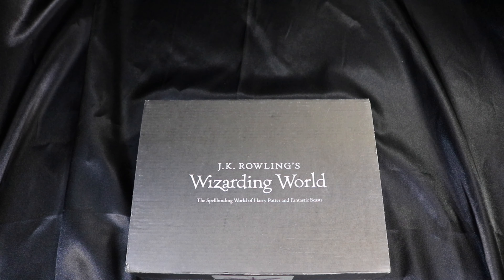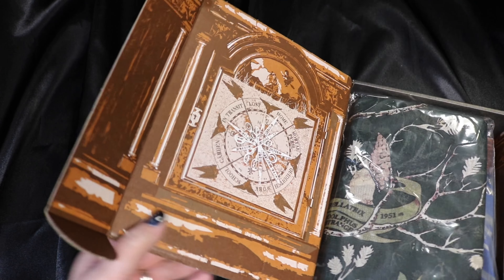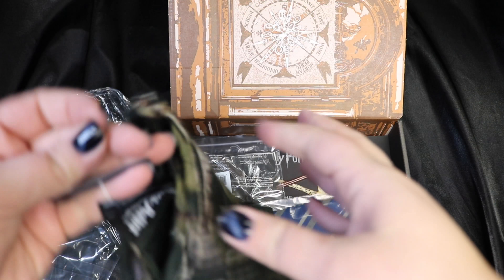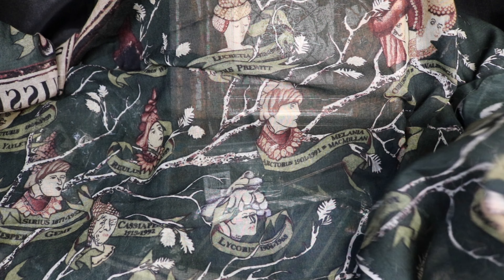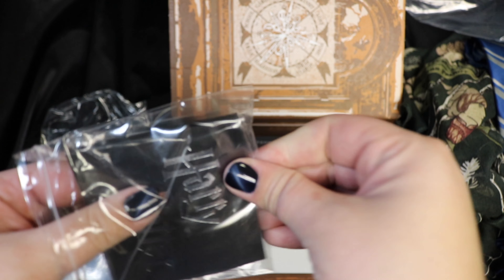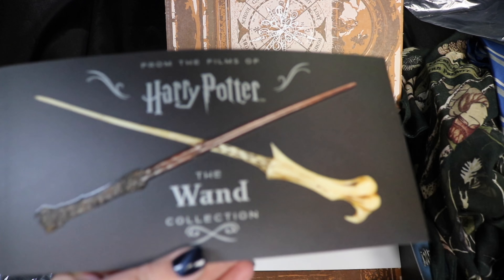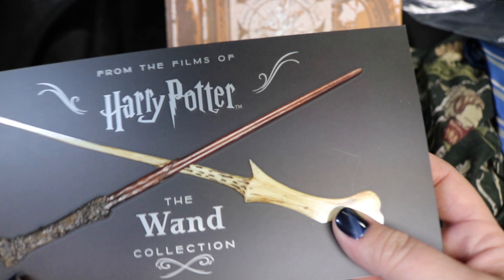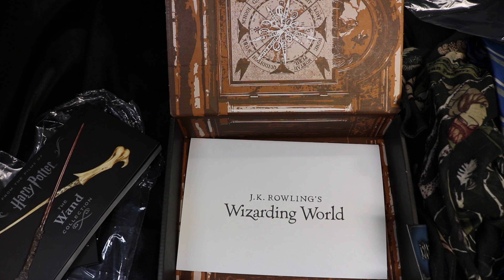January 2018 : J.K. Rowling's Wizarding World Loot Crate Bi-Monthly Subscription Box : Harry Potter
This is a Bi-Monthly Subscription Box that I get and I wanted to share it with all of my fellow Harry Potter Lovers. This is the January  2018 J.K. Rowling Wizarding World Loot Crate Box; it’s late due to a delayed product for the box. Hope you guys enjoy :)